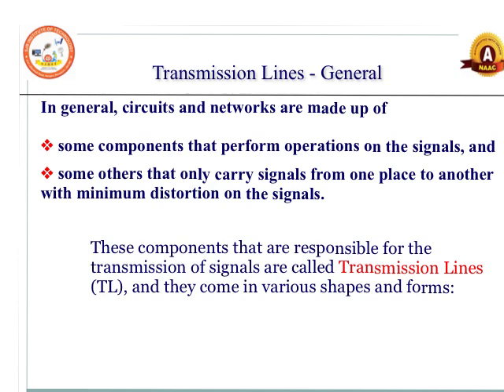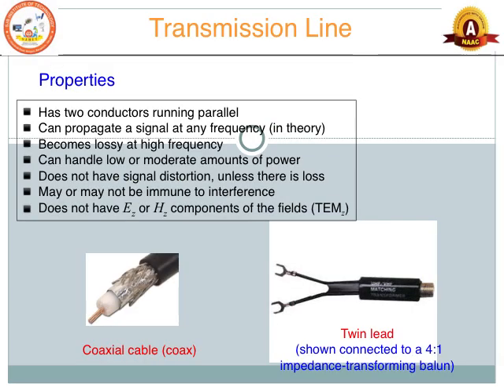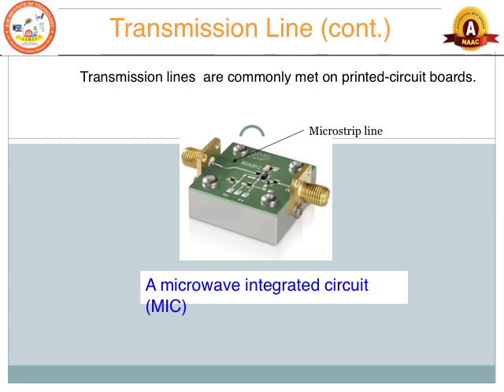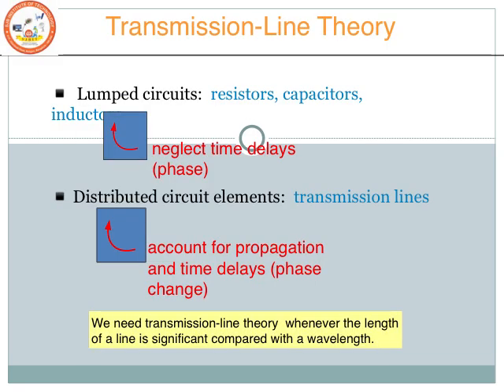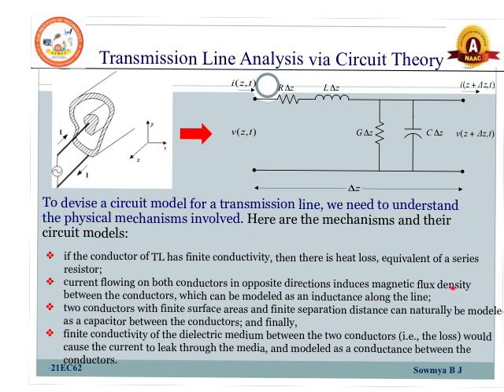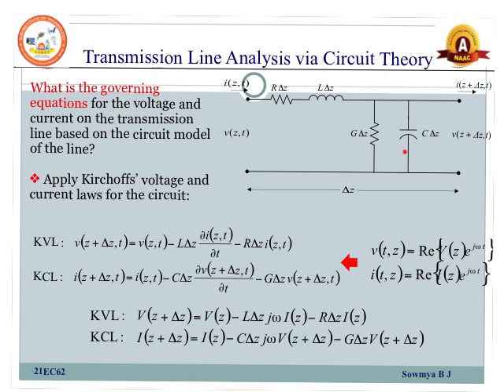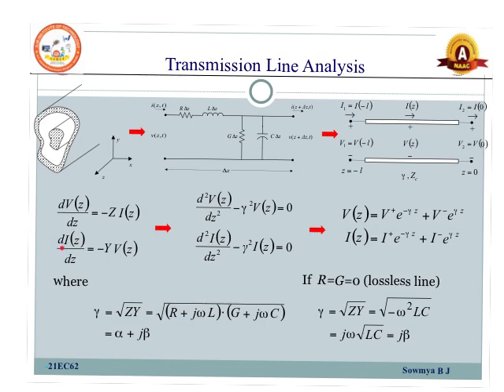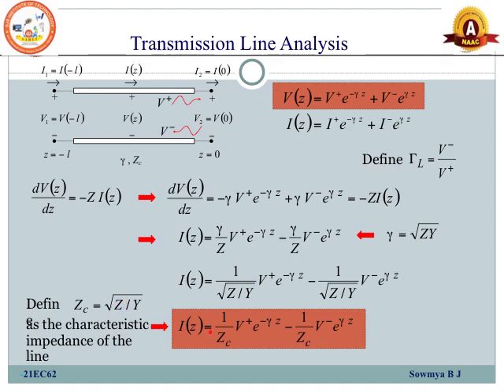MWTA Mod 1 Microwave transmission lines